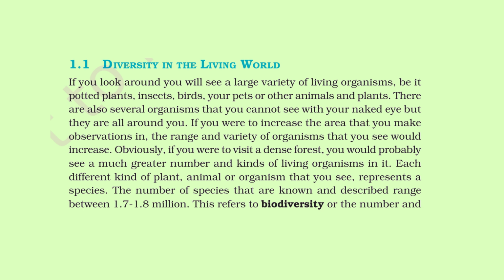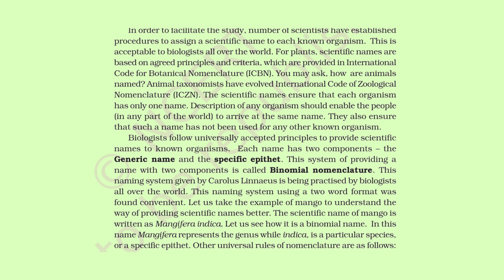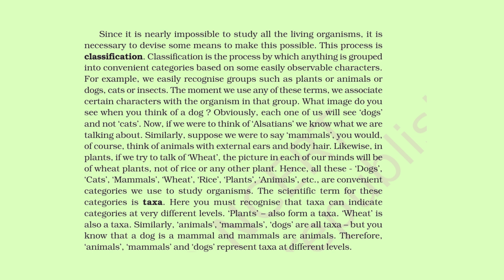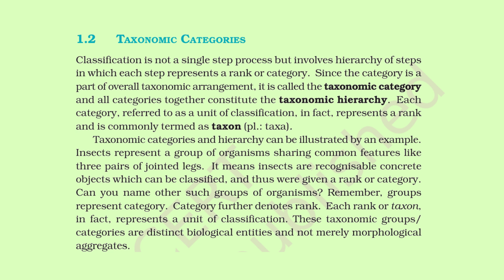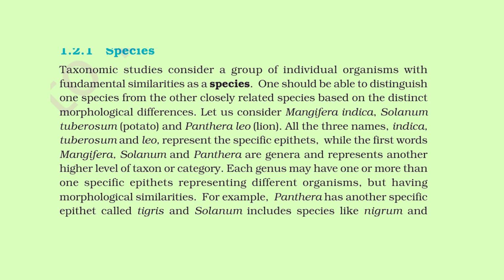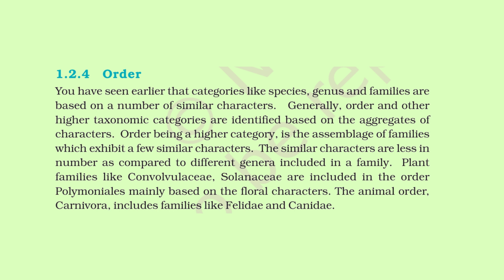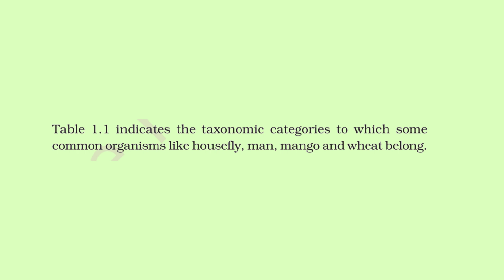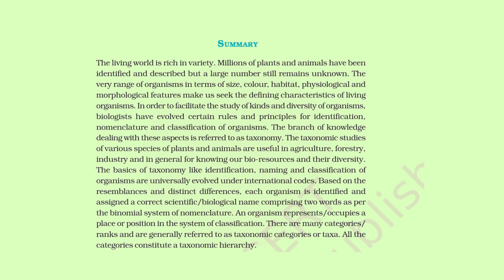Ch:1 The Living World | Class 11 Audiobook | Biology